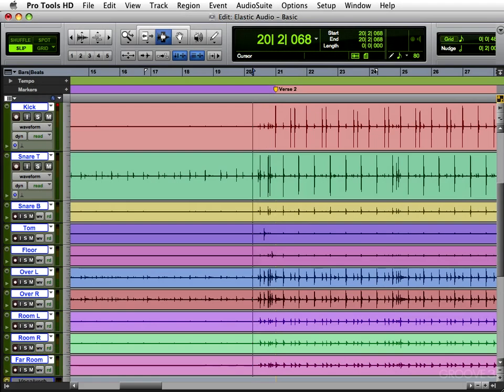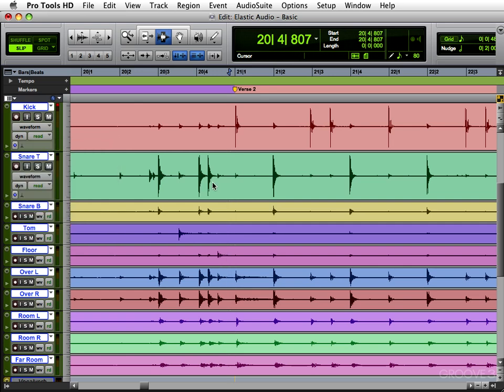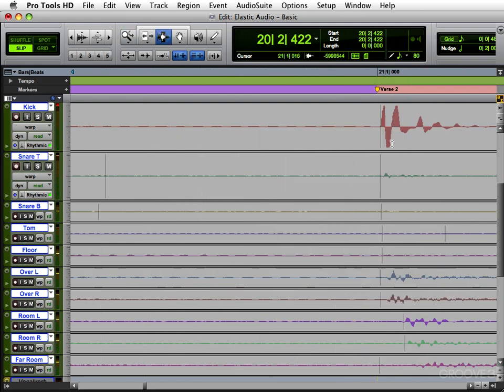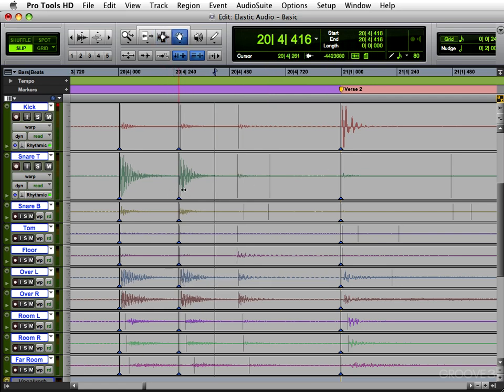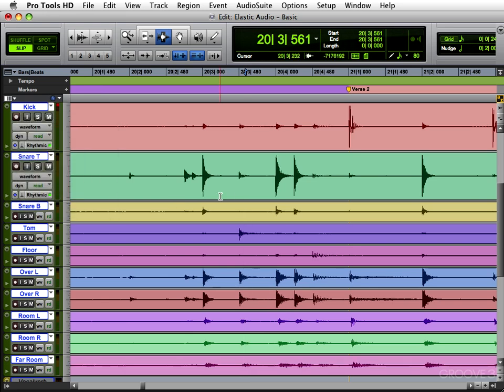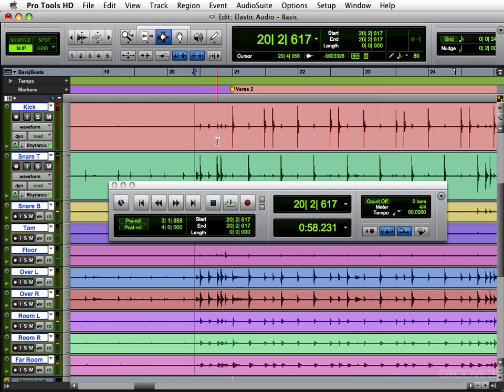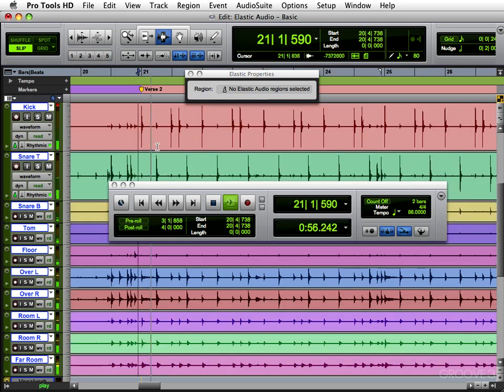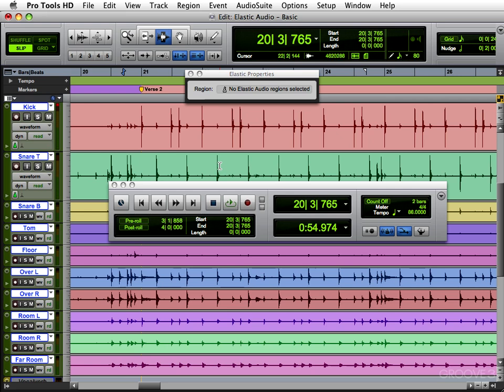Elastic Audio Overview (Pro Tools 8 Elastic Audio in Action)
Learn how Elastic Audio works and all about the different modes and which one to pick for the job.